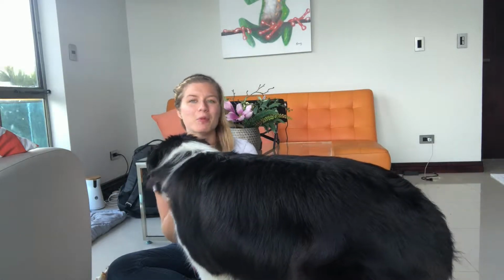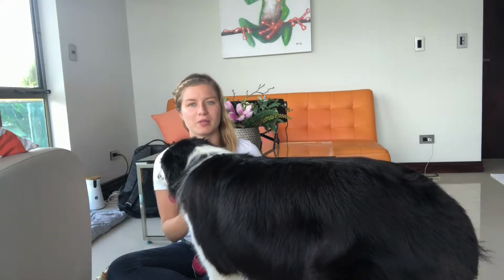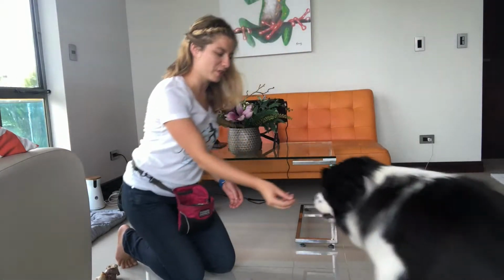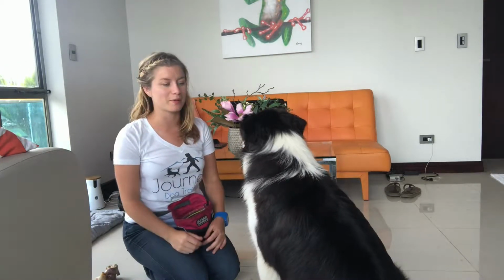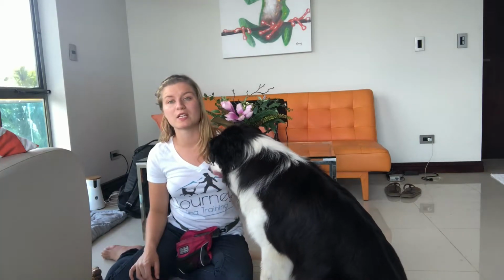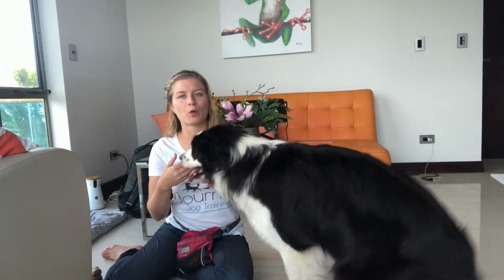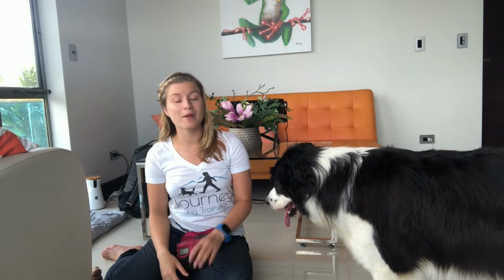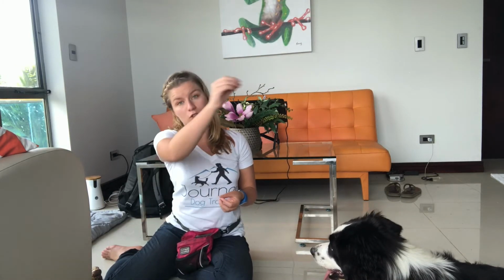How to Teach Your Dog to Sit Pretty (Beg)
Pro dog trainer Kayla Fratt (Journey Dog Training, CDBC) demonstrates how to teach your dog to sit pretty/beg.